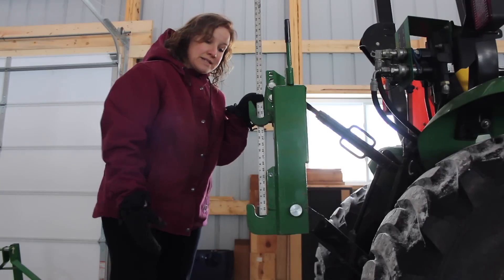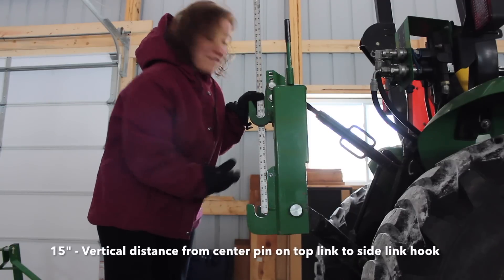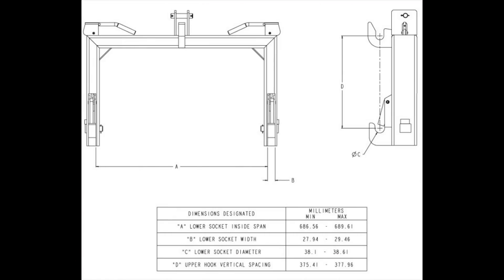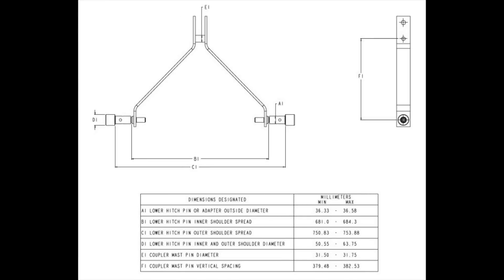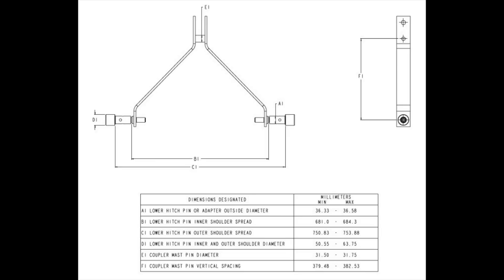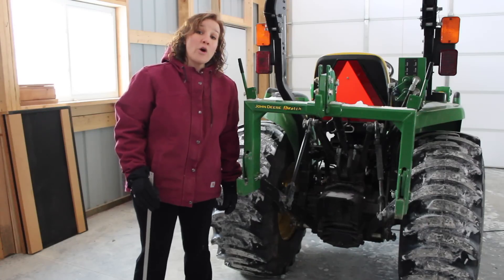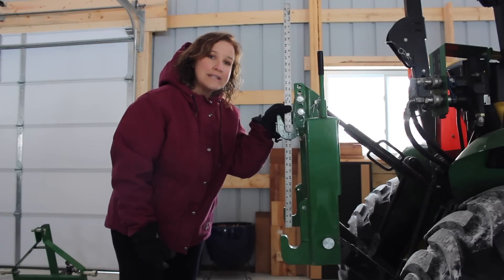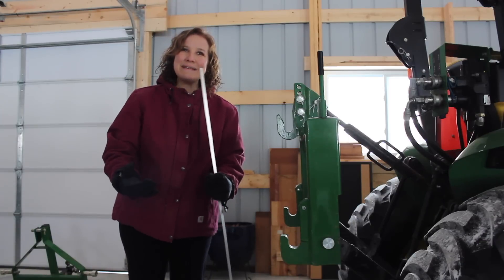DIMENSIONS - John Deere - iMatch Quick Hitch System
In this video we review the dimensions of our John Deere iMatch Quick Hitch System.

One of the greatest operator concerns involves difficulty in attaching tractor implements. John Deere has addressed this issue with the iMatch Quick-Hitch and makes changing implements not only quick and easy, but alleviates the struggle that typically comes with interchanging 3 point implements.